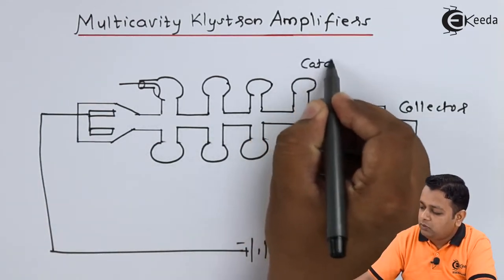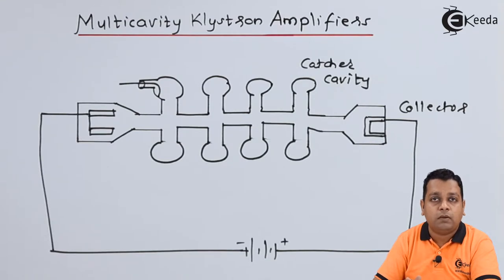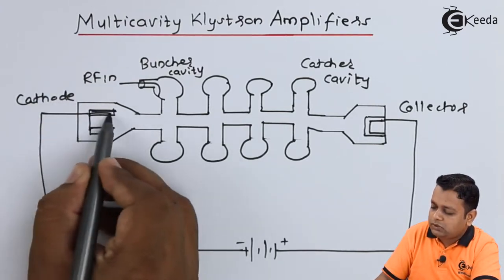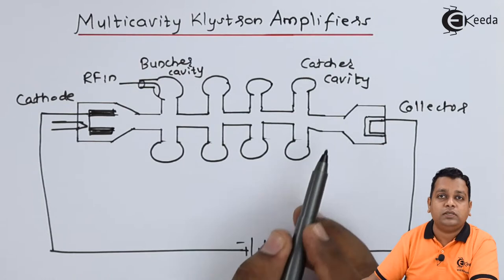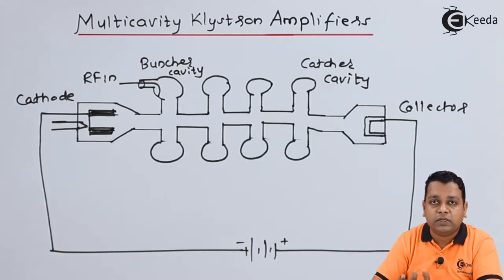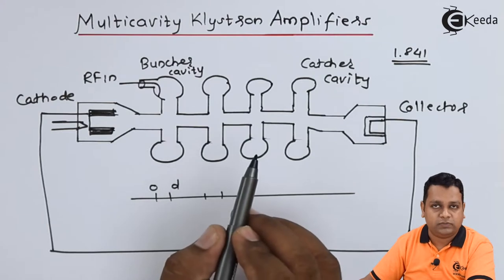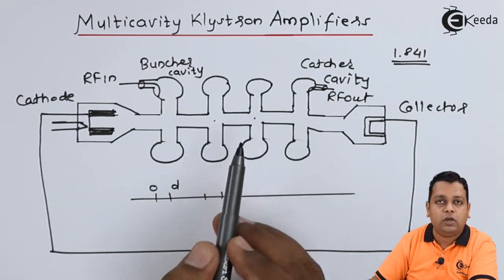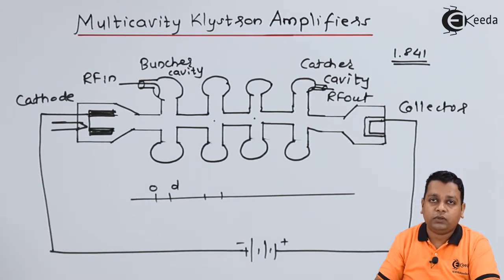Multicavity Klystron Amplifier - Microwave Linear Beam Tubes O Type - Microwave Engineering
Video Name - Multicavity Klystron Amplifiers

Happy Learning!